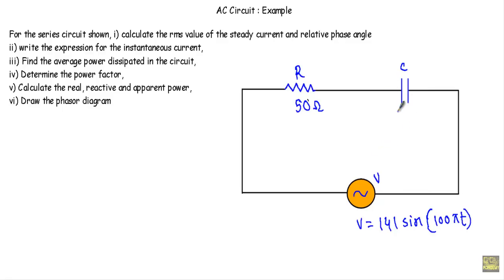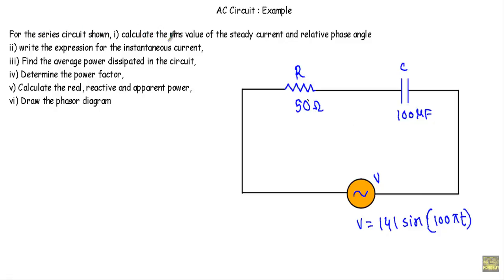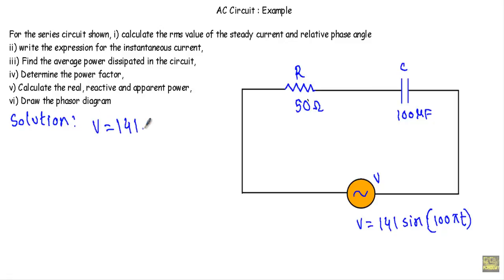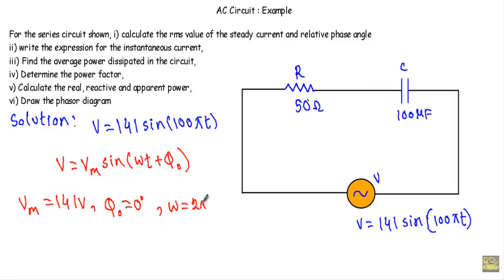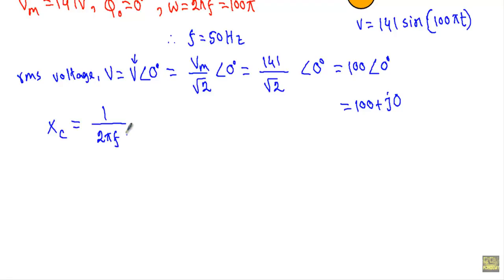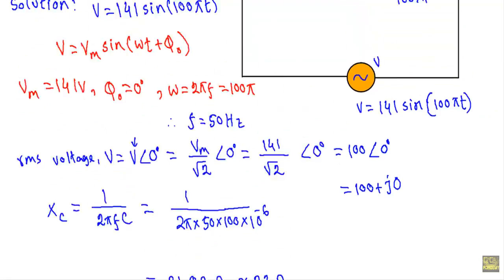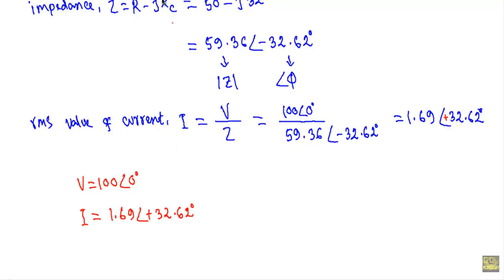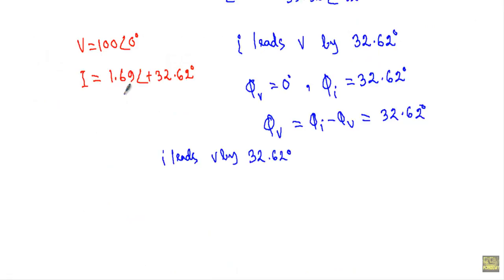AC Circuit Example 3: RC series circuit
For the series RC circuit shown, i) calculate the rms value of the steady current and relative phase angle
ii) write the expression for the instantaneous current,
iii) Find the average power dissipated in the circuit,
iv) Determine the power factor,
v) Calculate the real, reactive and apparent power,
vi) Draw the phasor diagram